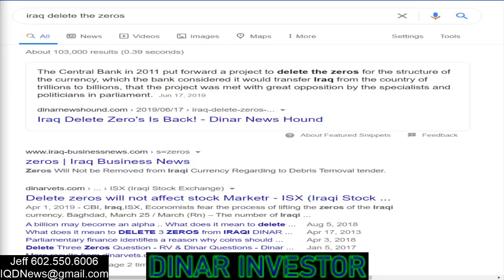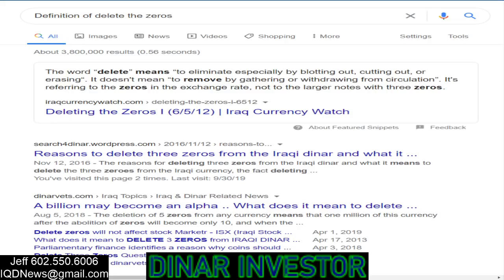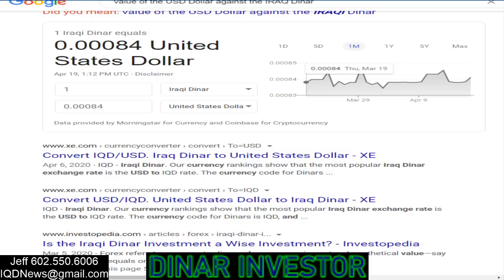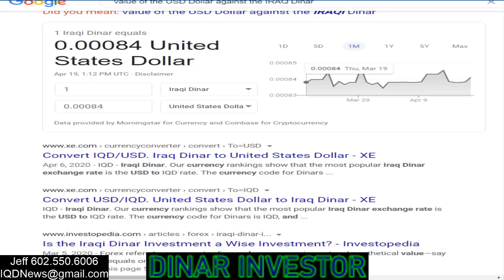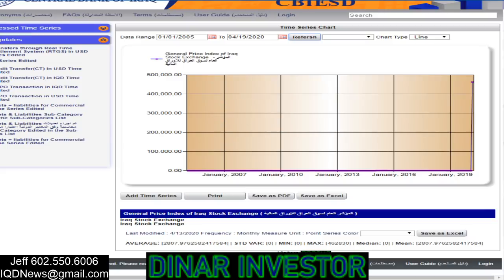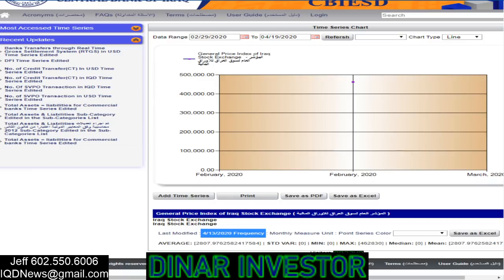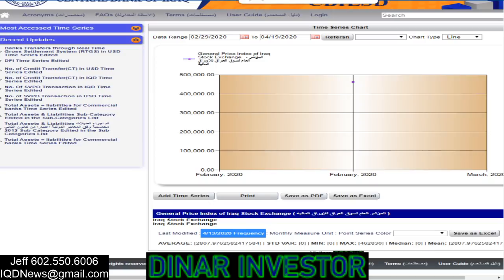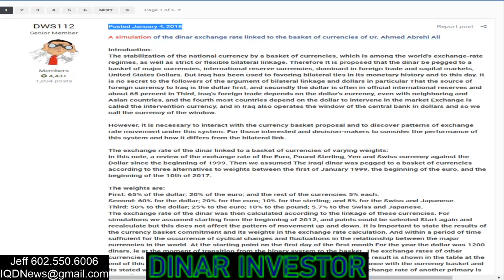(4/19) ISX Price Index Shows 1-1